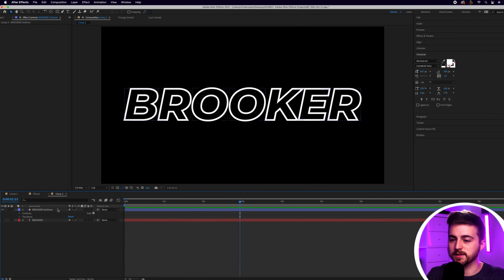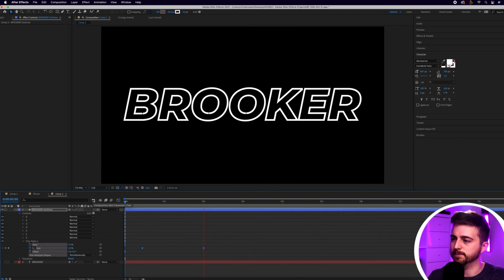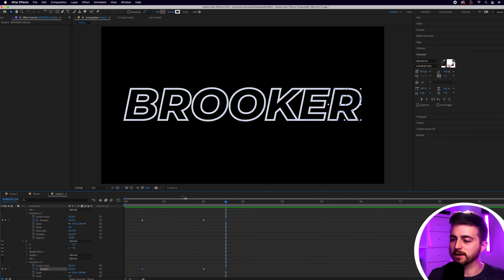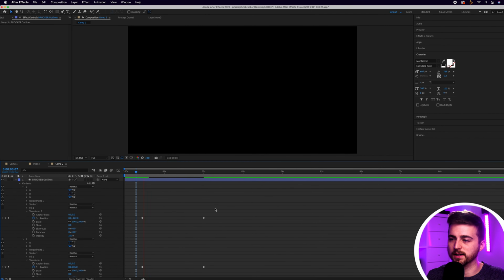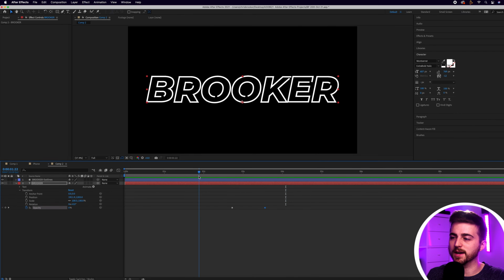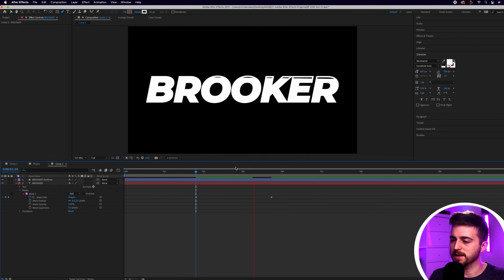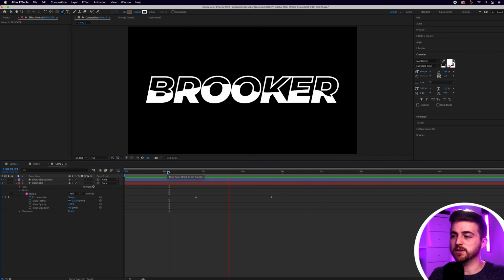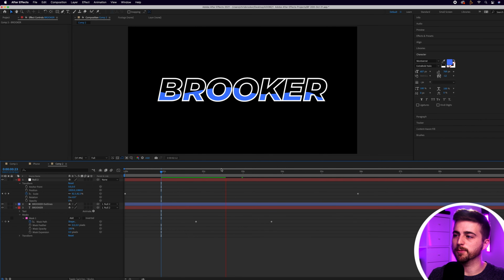Animated Stroke Text - After Effects Tutorial